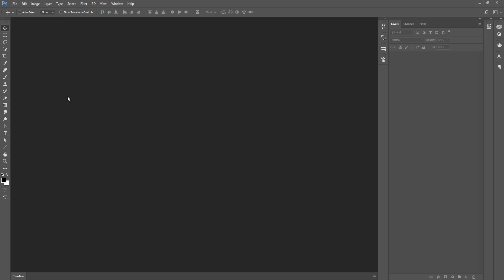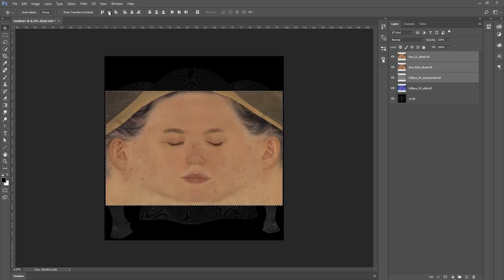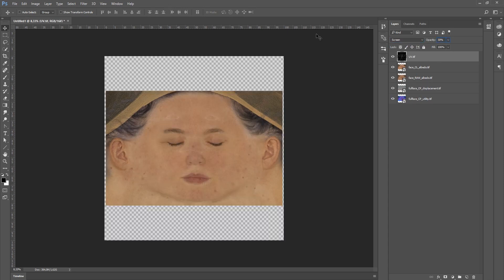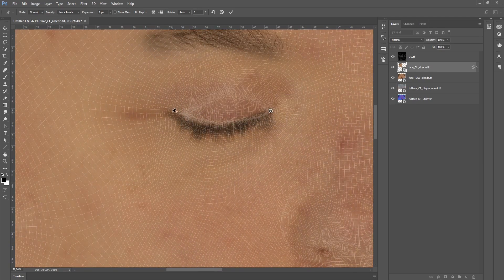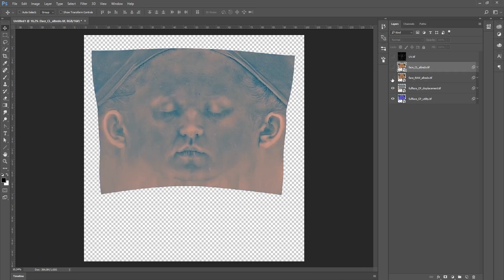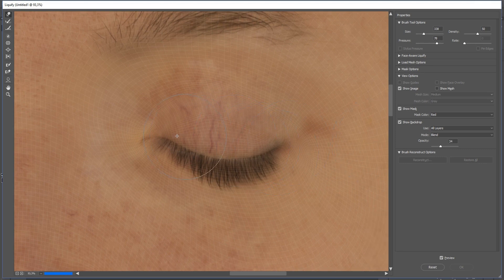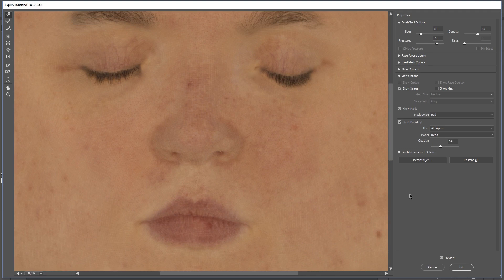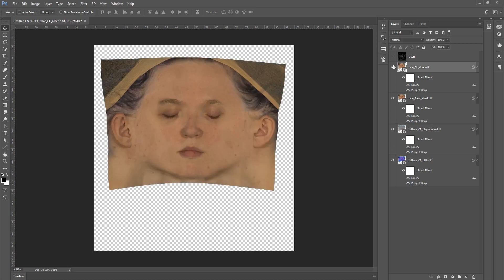Episode 2 unwrapped faces Photoshop UV workflow